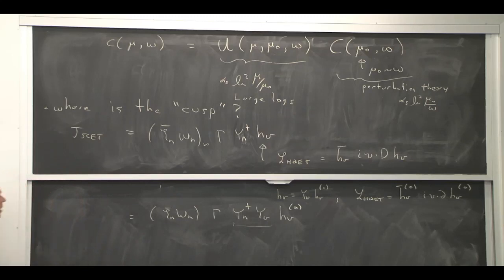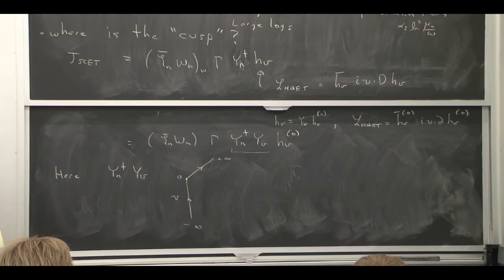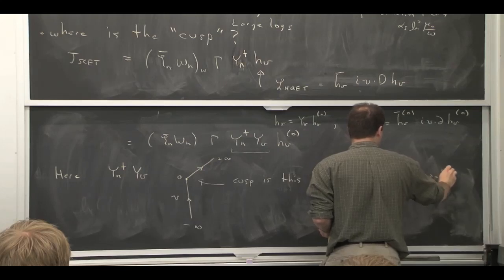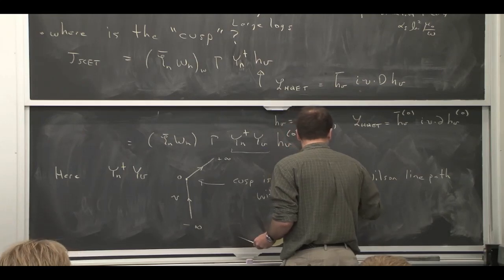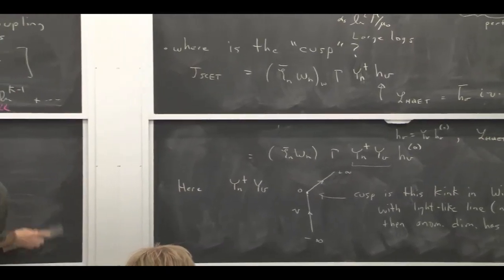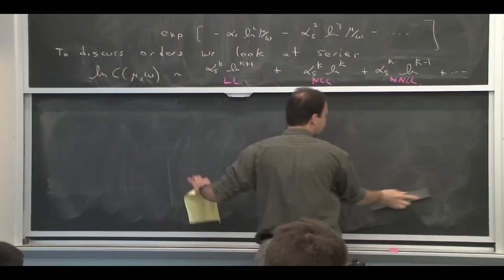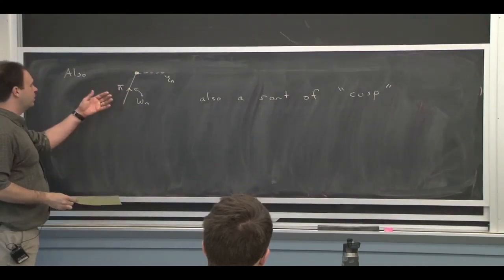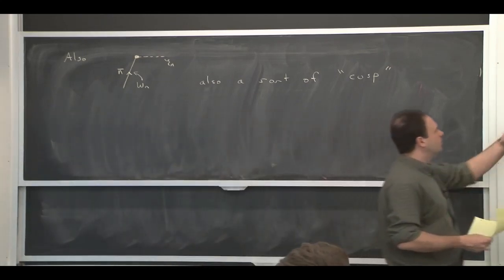8.EFTx, Module 78 Lecture 21, Cusp Anomalous Dimension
8.EFTx, Module 78 Lecture 21, Cusp Anomalous Dimension